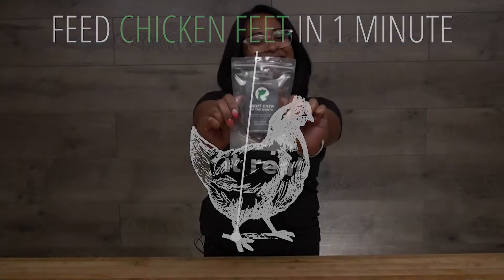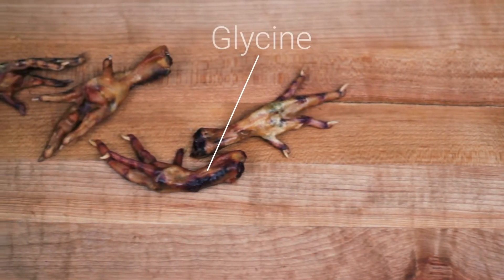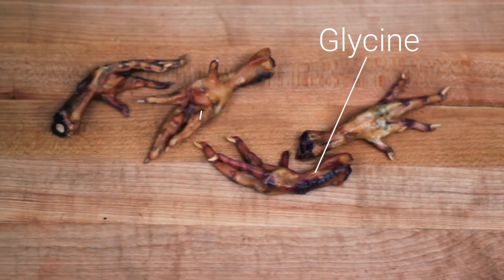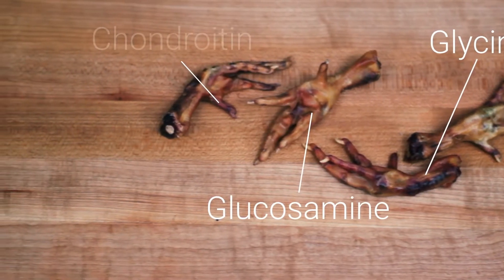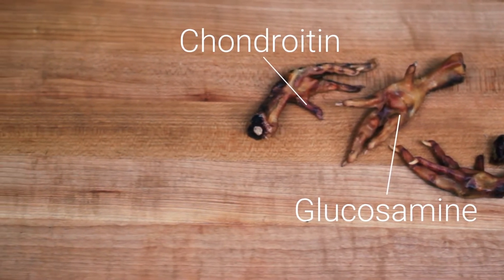Feed Chicken Feet in 1 Minute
Winner winner chicken feet dinner (ok maybe it's a snack)

💚  Comprised of entirely tendon, cartilage and bone, chicken feet are incredibly rich in calcium, glucosamine, chondroitin and collagen, all essential to healthy joints and bones. They're one of nature's super foods for dogs!

🐥  Heard the rumor that bones aren't safe for dogs? Let's clarify that. Cooked bones are not safe because when they're treated with high heat, the bones dry out and splinter.

💦  Since we use a very low temperature to air-dry your chicken feet, they do not splinter and are just as safe as feeding raw bones. Want to test it out? Try rehydrating our chews in hot water for 10 mins, you'll find the bones are soft and pliable!

🤓  Offer a single chicken foot right out of the bag. Let your pup enjoy until done or take away and store.

👏  As with any chew, remember to supervise your pup when feeding.

💚  Single-ingredient & unprocessed Made from restaurant-quality meat
💚  Scrubbed & trimmed
💚  Naturally air-dried for 36-40 hours
💚  Made fresh to order
💚  No preservatives or additives
💚  Hormone & antibiotic-free
💚  Promotes oral & dental health Sourced & made in California

Chicken feet are in box no. 73's chew and treat and chew boxes!
🎯  Shipping is FREE to all US addresses.
🇨🇦  Shipping to Canada for $10 per dog (up to two boxes)

🛒 Order real.dog/box